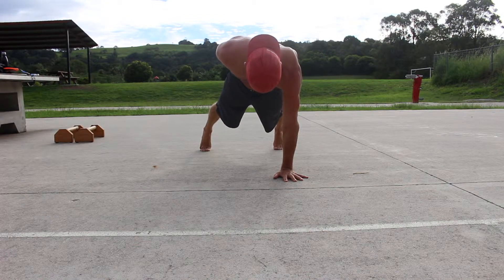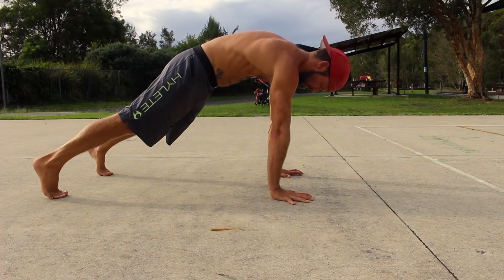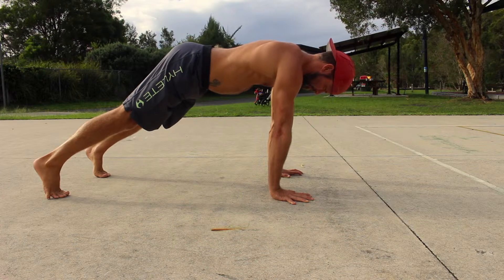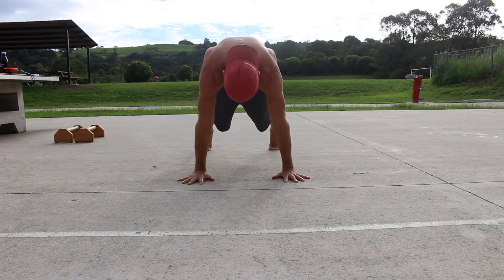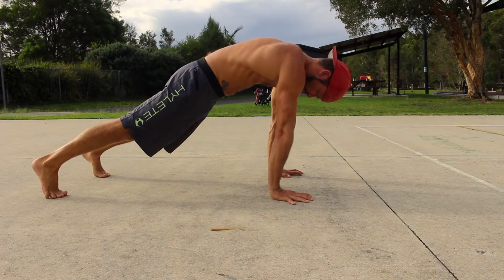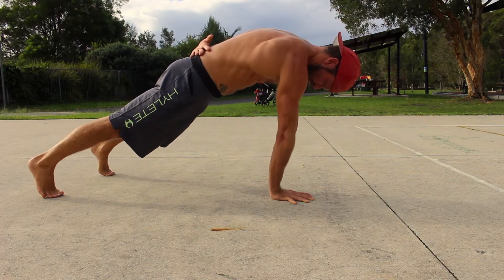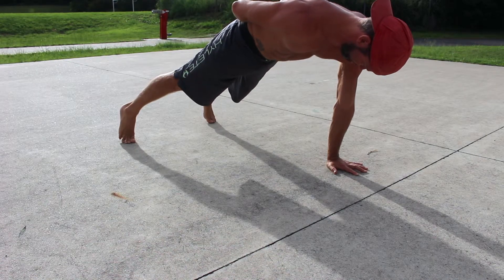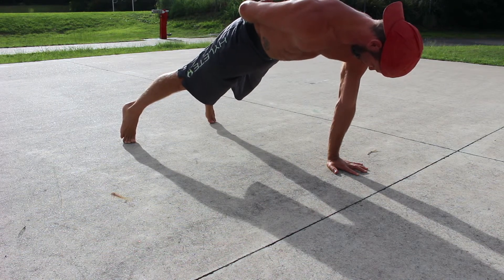FLR, Single Arm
The single arm front leaning rest can be used to build straight arm horizontal pushing strength and is a progression towards planche.   This unilateral exercise increases the load placed on the shoulder in comparison to the typical FLR.

The aim is to keep the shoulder and hips square to the floor and not to pike at the hips.

Start in an FLF with the feet set just outside shoulder width.  Set a strong posterior pelvic tilt (PPT) by tucking you imaginary tail between your legs and contracting the glutes.